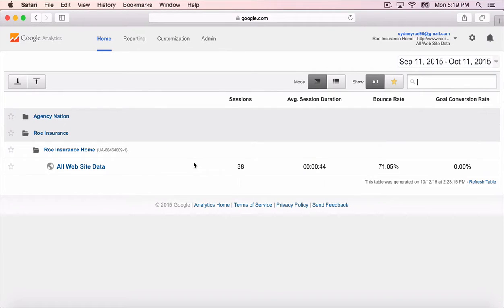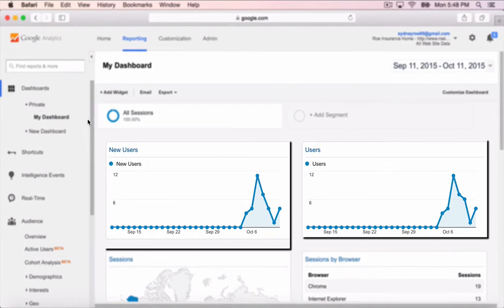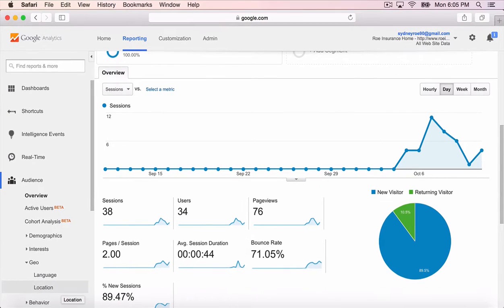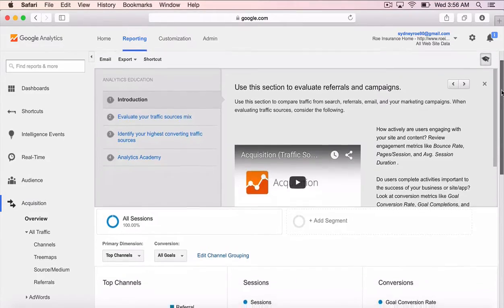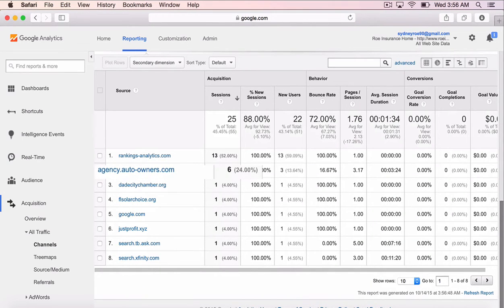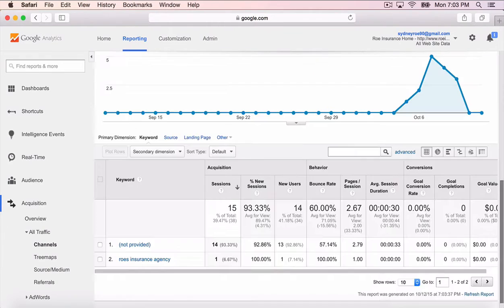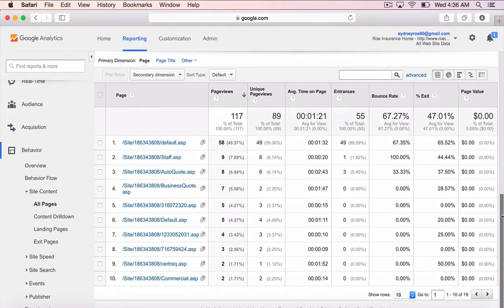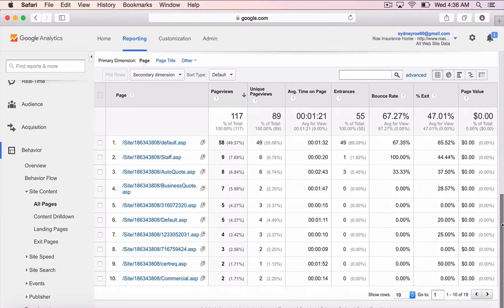Google Analytics 101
Are you wasting money on your website? Ask Google Analytics.